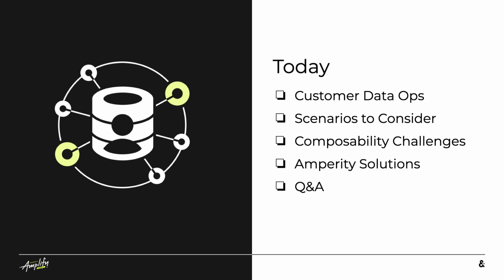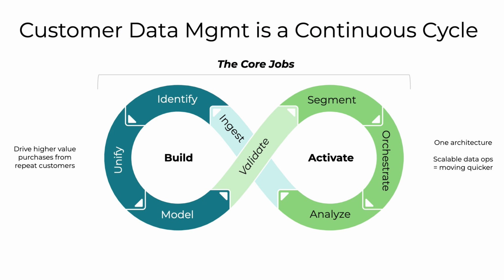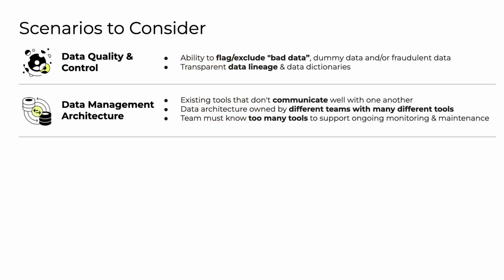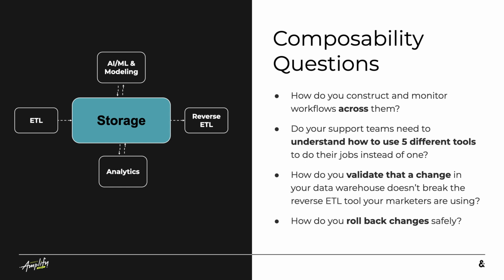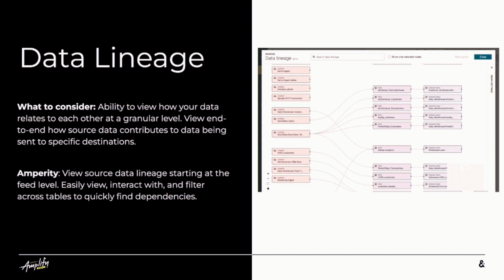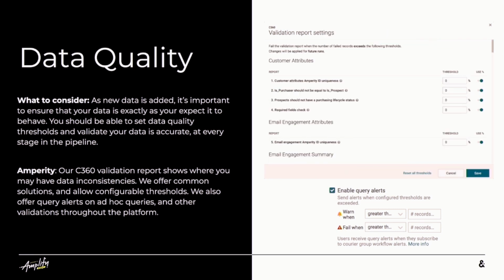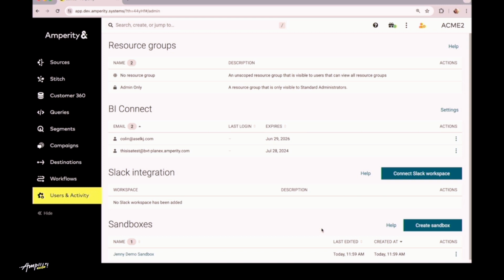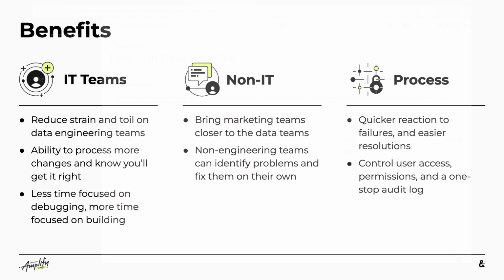Amplify: How to Control the Hidden Costs of Customer Data Operations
The tradeoff between data quality and speed is a false choice. Learn how Amperity helps builders save time and resources with an AI-powered toolkit to build a CDP.